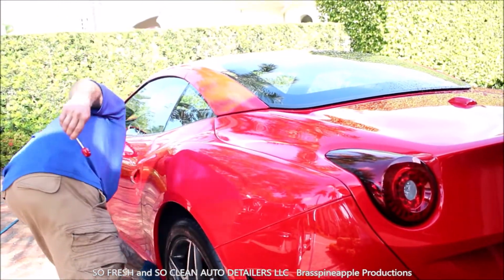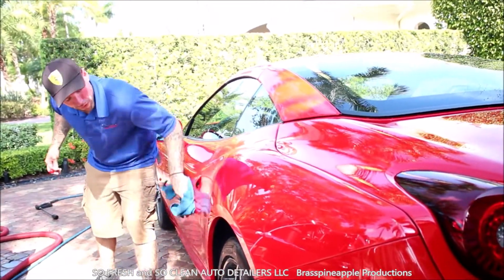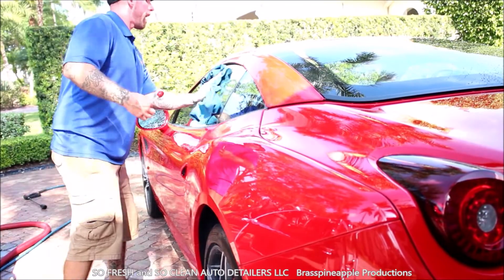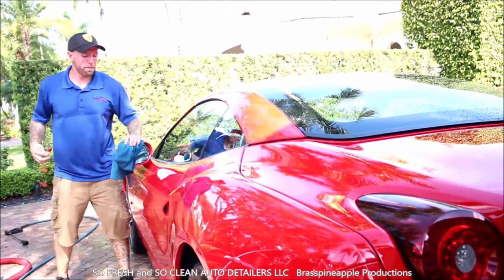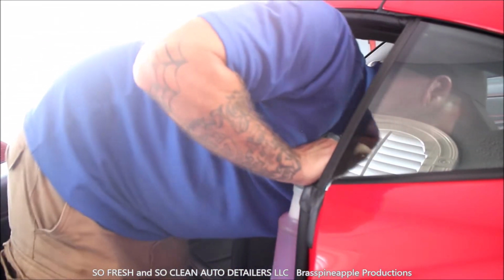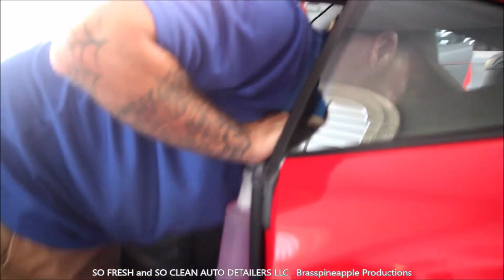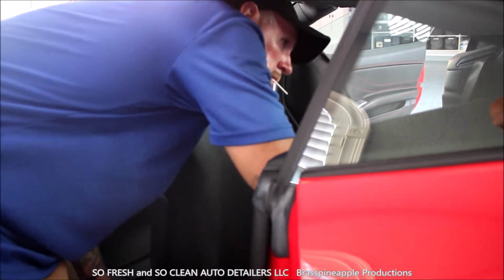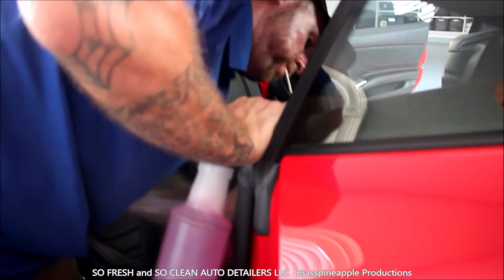Ferrari F12 Berlinetta Detail 🚗✨🚿🧹🧽 SO FRESH & SO CLEAN DETAILERS LLC ( NAPLES FLORIDA USA )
SO FRESH & SO CLEAN AUTO DETAILERS LLC ( NAPLES FLORIDA USA )

​​So Fresh & So Clean Detailers offers convenient detailing solutions in Southwest Florida.  Vehicle owners in Naples and surrounding communities trust us for exceptional detailing services that are reliable, top-notch, and cost-effective.

So Fresh & So Clean Detailers is your wash-wax-detail headquarters.  We utilize the best products, equipment and techniques to provide rejuvination for luxury vehicles, exotics, classic vehicles and the family car, motorcycle, boat, and RV.

Give us a chance to show you why we are the most trusted auto recondition  ing specialists in the area.We are ready to "clean, restore and protect" your vehicle!

Every Little Detail Matters to Us!
So Fresh & So Clean Detailers take pride in every vehicle we service.  We pride ourselves on taking care of all the details which is what you should expect from an automotive detailing company.  Our goal is to always exceed your expectations and develop a relationship that will last for years to come.

THE MISSION

At So Fresh & So Clean Detailers, our mission is to exceed the expectations of every client by providing outstanding customer service, flexible scheduling, and competitive rates to ensure that the needs of all our clients are not only met, but exceeded.  We are in the business of providing all our customers with a new level of experience in the automotive detailing industry.  From the moment you schedule an appointment, to the time you drive away in your rejuvinated vehicle, we will provide a superior level of comfort to match the craftsmanship in our work.

No matter the current state of your vehicle, we ensure that every inch will be meticulously cared for at all times.  All of our services are and will be completed to the highest possible standard, using top-of-the-line products and skills to cater to each vehicles specific requirements and finishes.